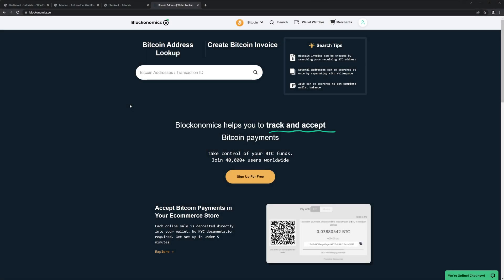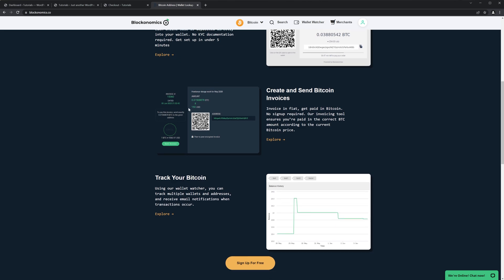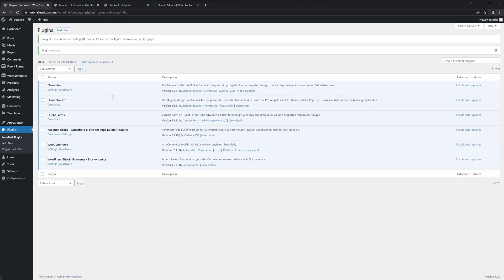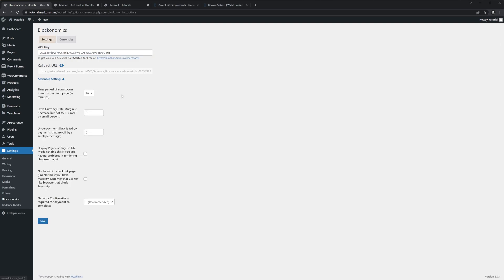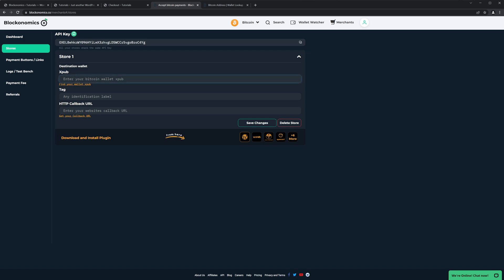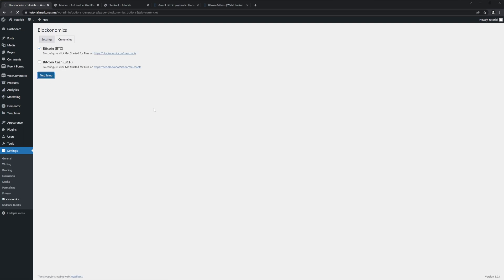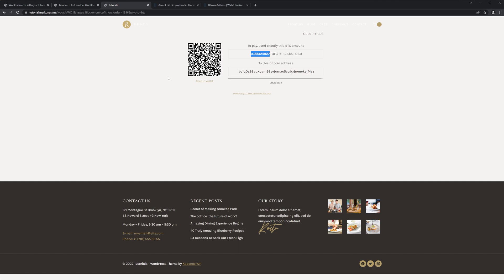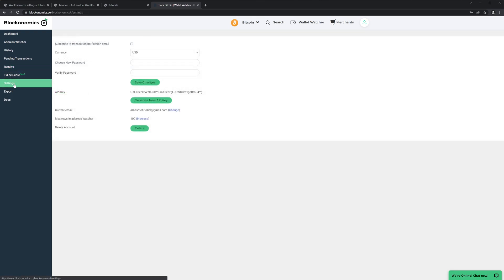How to Accept Bitcoin Payments in WordPress Using Blockonomics.co | Webless.co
Today I will show you how to accept Bitcoin / Bitcoin Cash in your WooCommerce store. We are going to use Blockonomics.co for this tutorial. Accept cryptocurrency payments on your website in no time now!